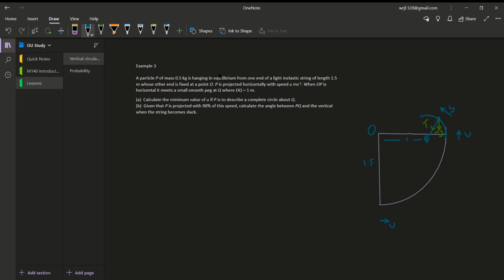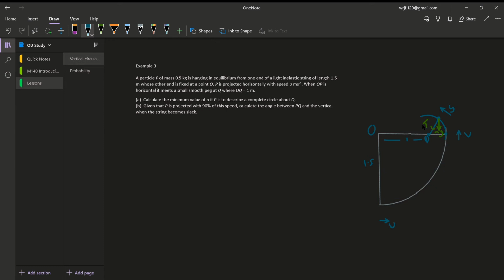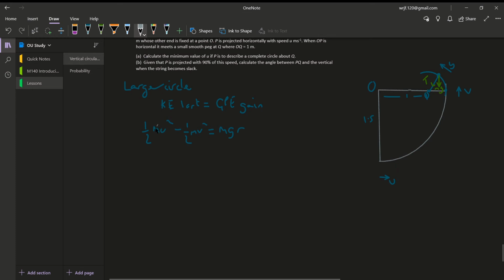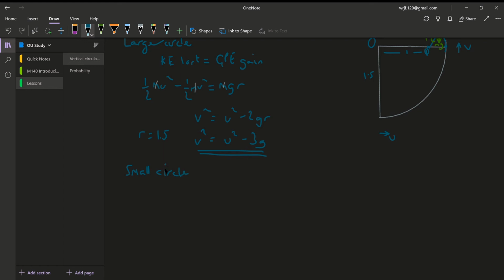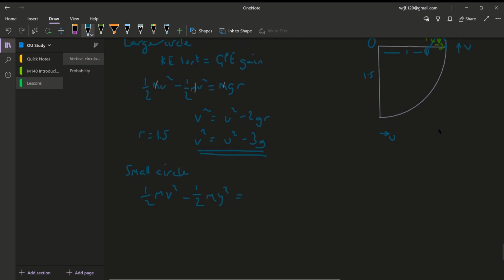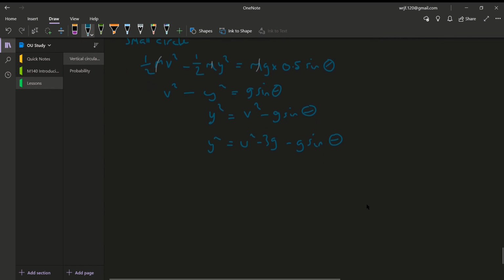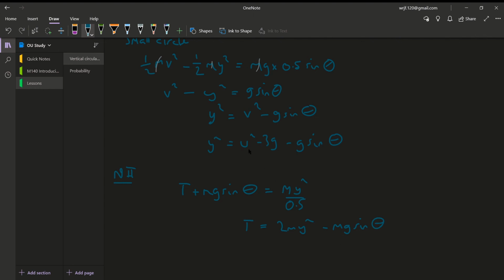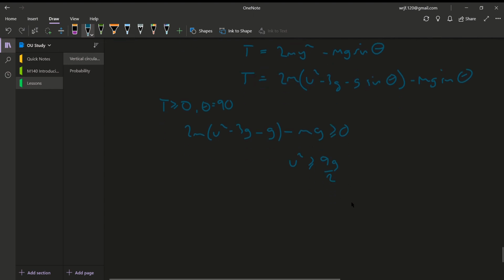VCM example 3 part i